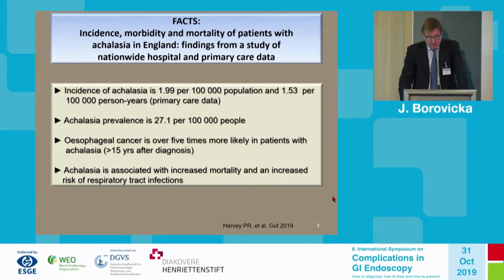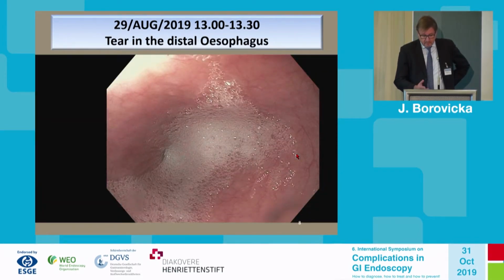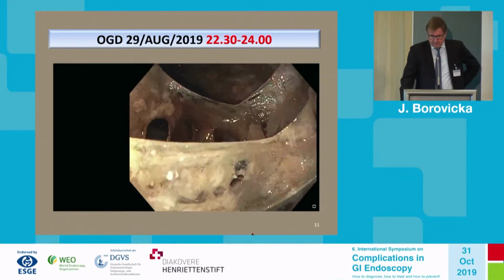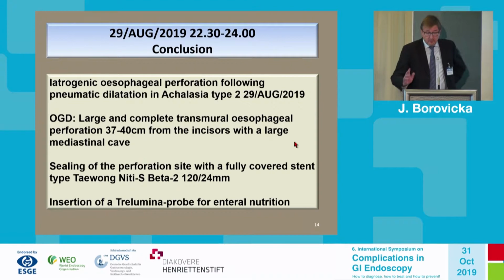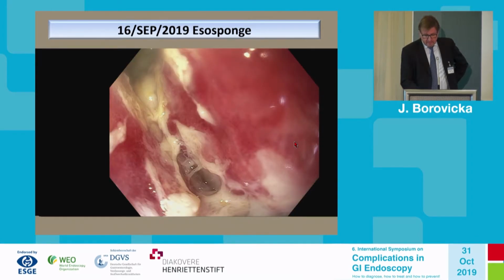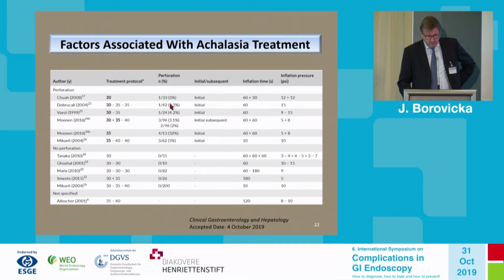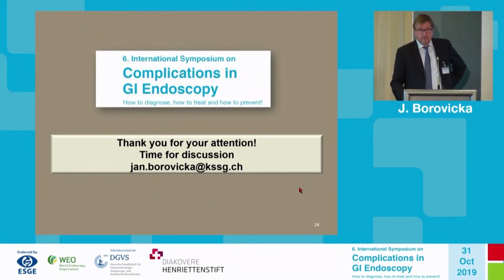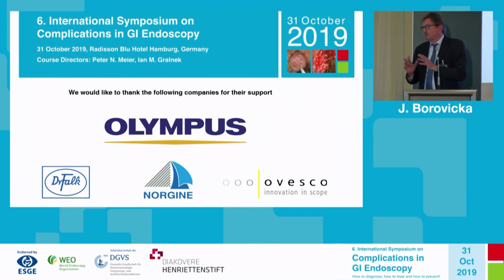Complications in Endoscopy 2019 -06 Borovicka Vortragsaufzeichnung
06 Borovicka Vortragsaufzeichnung